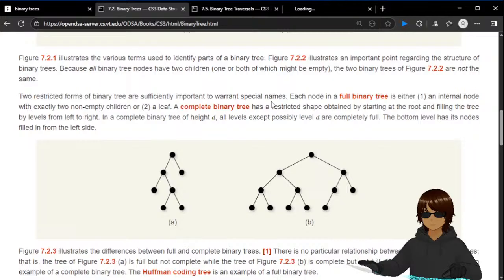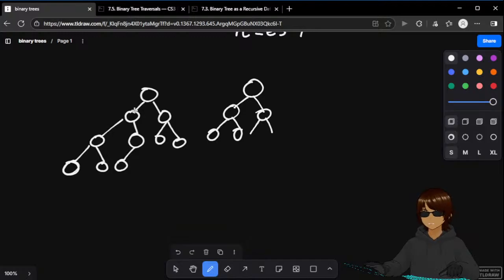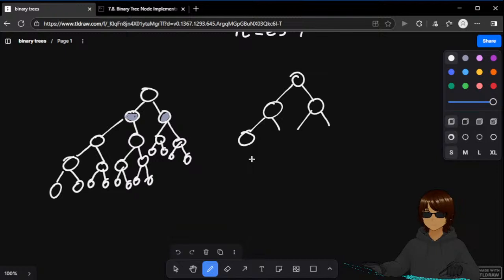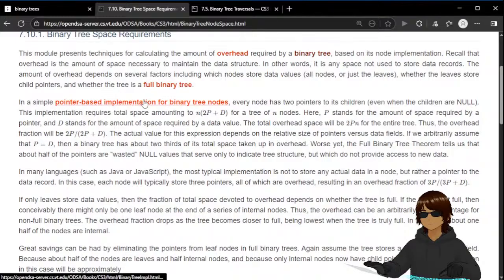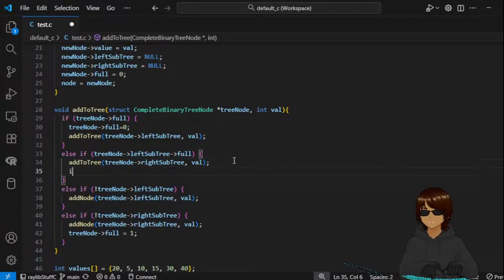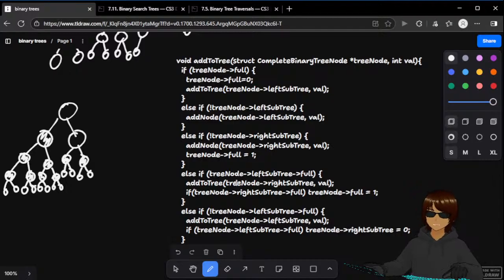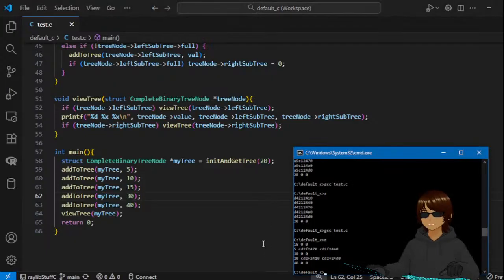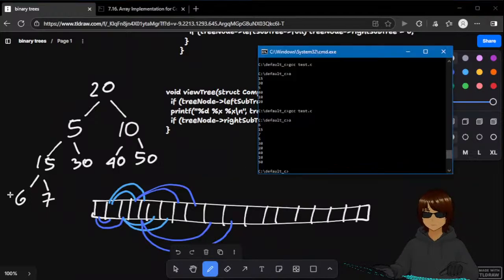Binary trees again | Learning data structures & algorithms (part 10)